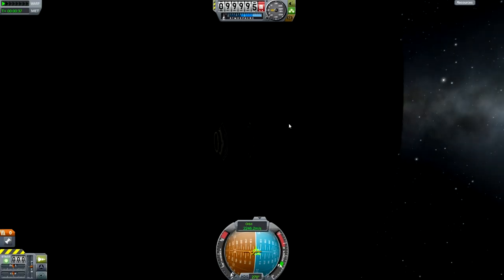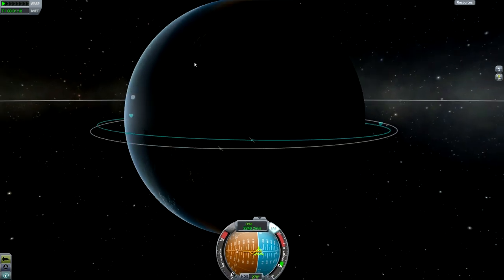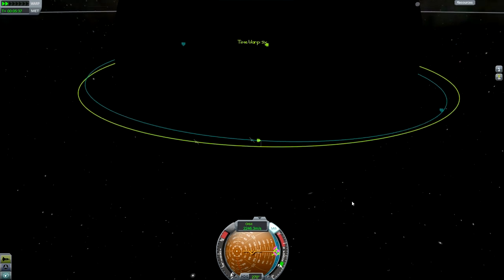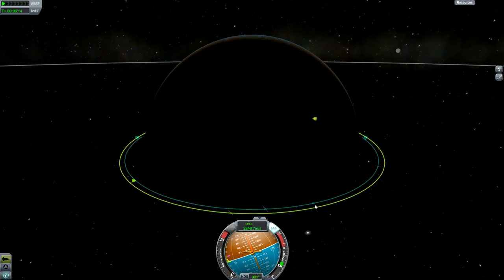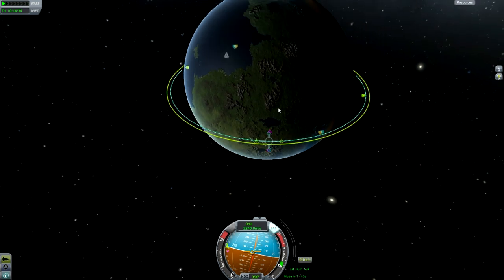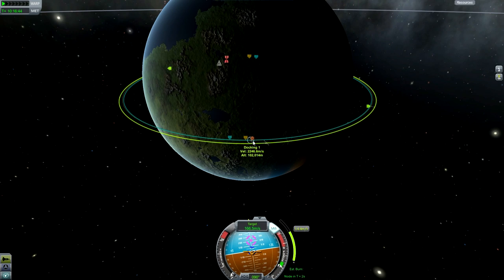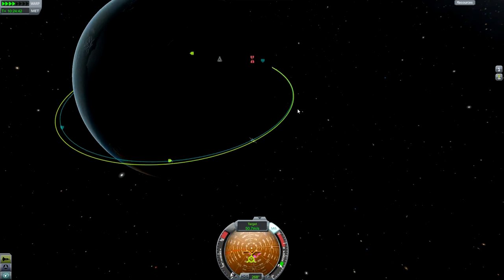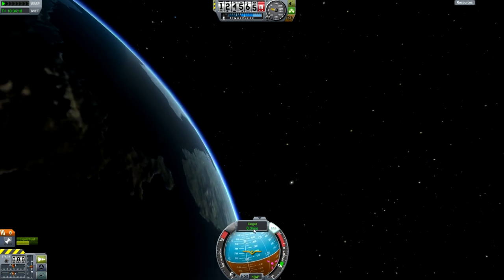KSP - Rendezvous Tutorial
In this tutorial I hope to explain the process of rendezvous in Kerbal Space Program.